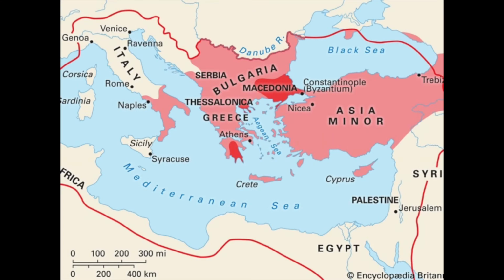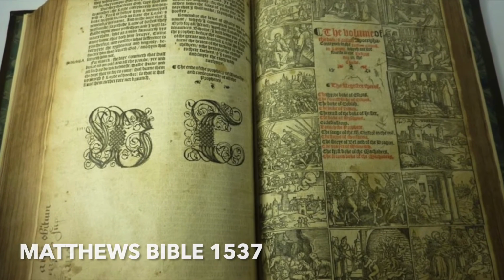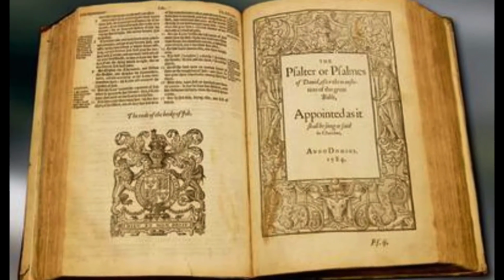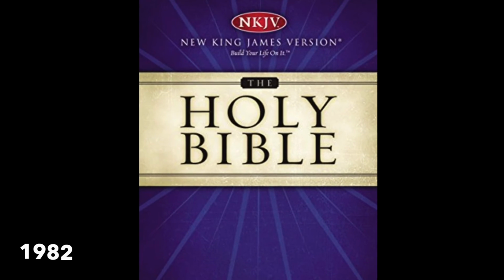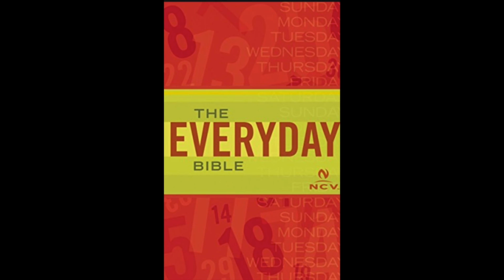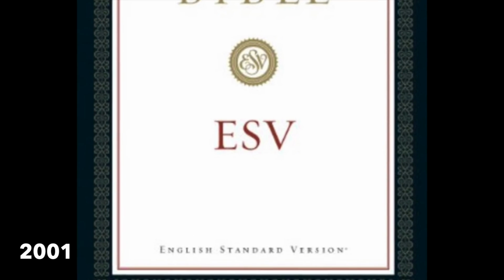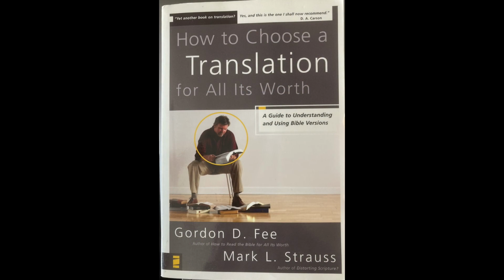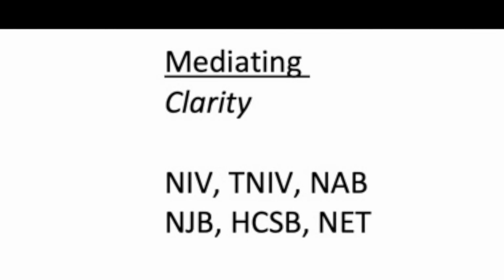Dr. Roy E. Hayden - 2 - How Our Bible Came to Us